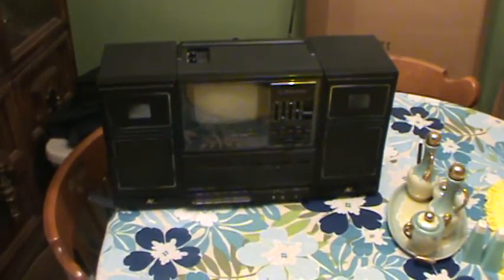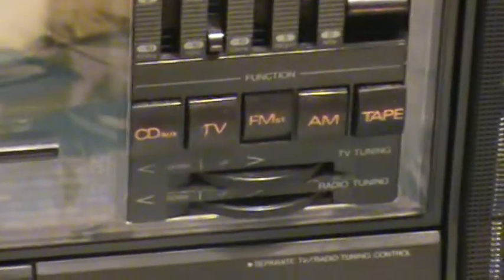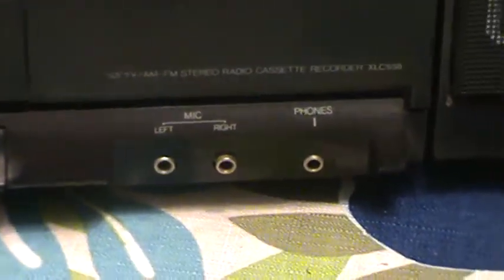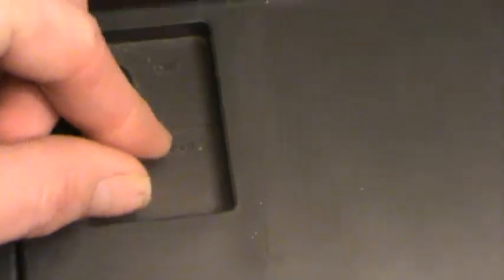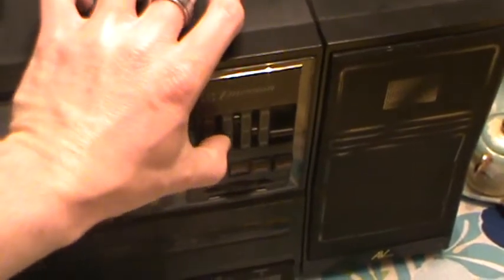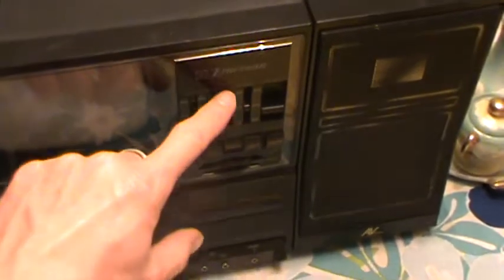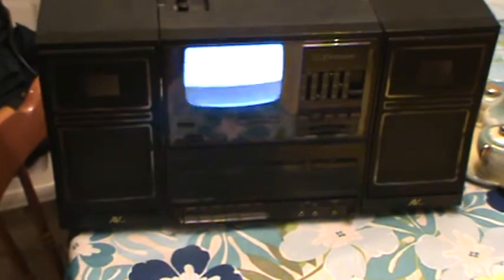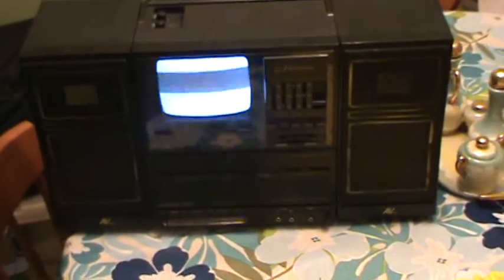1980s Emerson boombox with integral television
Here is an interesting boombox I picked up from a thrift store at some point.

It has all the usual features, plus a 5.5" black and white television.

I don't think I'll be carrying this one around on my shoulder anytime soon!